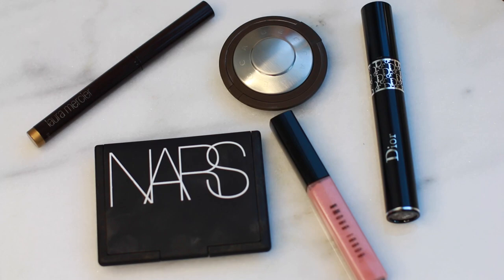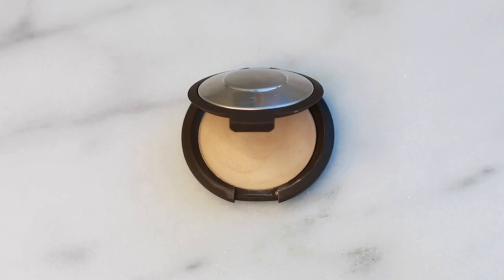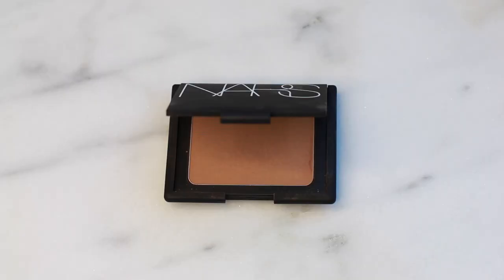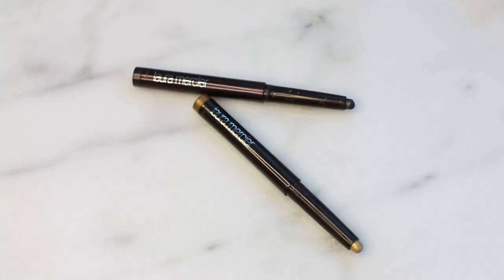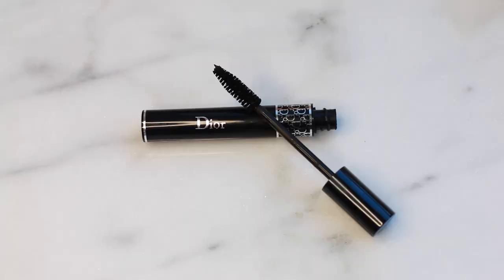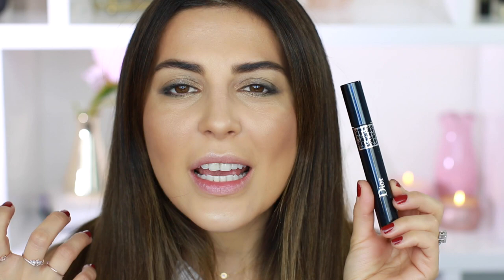How To | Achieve the Perfect Glow | Sona Gasparian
Sona shares her tips and tricks to achieving the perfect sun-kissed look without stepping foot outside! Watch her achieve the perfect glow in just minutes.